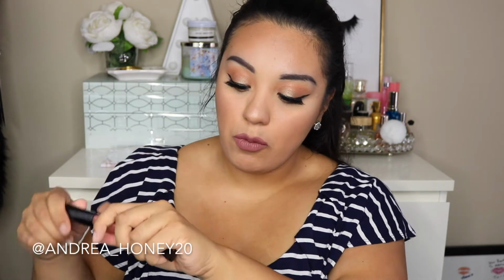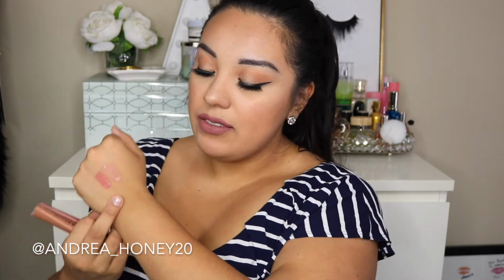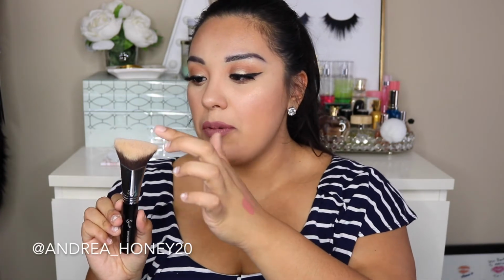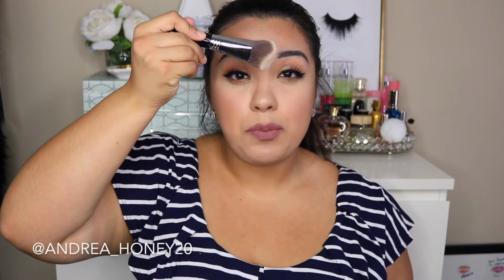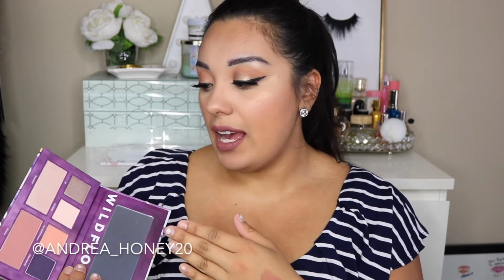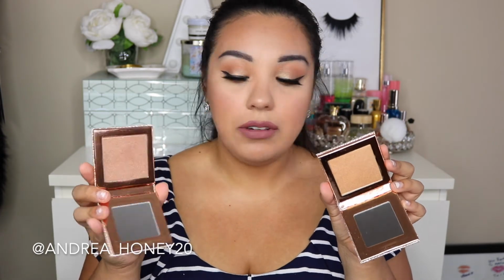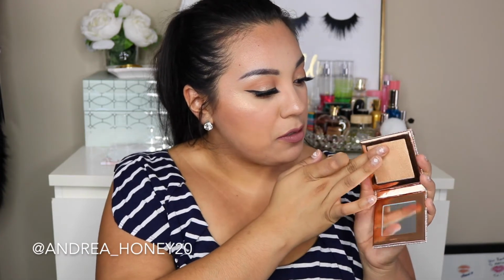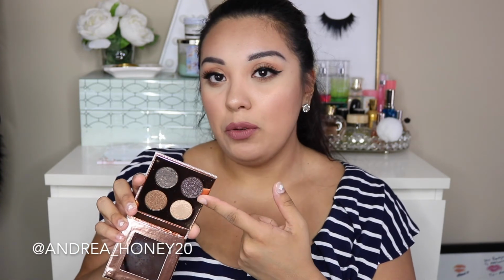August Favorites 2017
Hi Beaut Babes! I know they are late but here are my August Favorites.

» Sign up for EBates to get money back while you shop

Dose of Colors DesiXKaty Collab: Back in September!

FTC: This August Favorites 2017 video is not a sponsored video. Products were purchased by me unless marked with a * in which case products were sent for PR purposes.